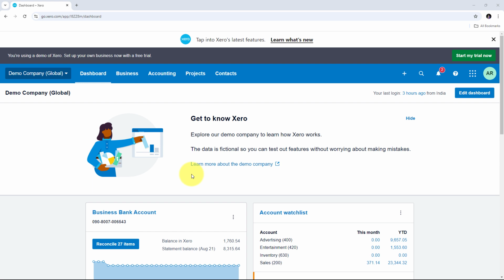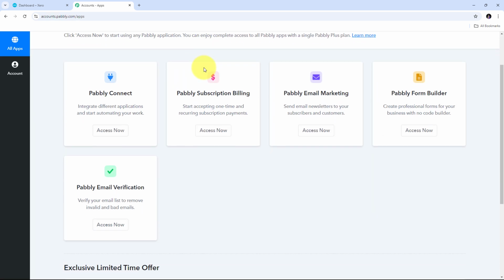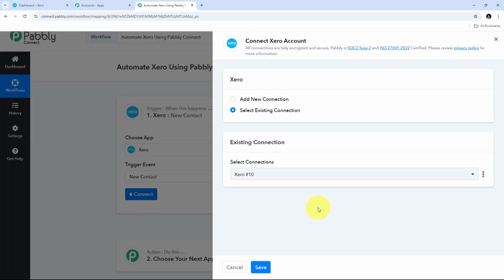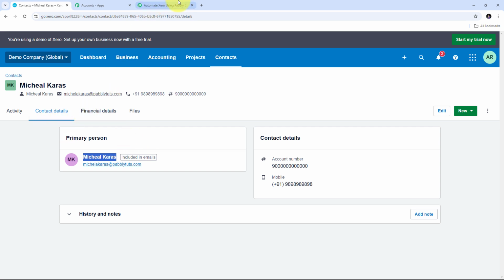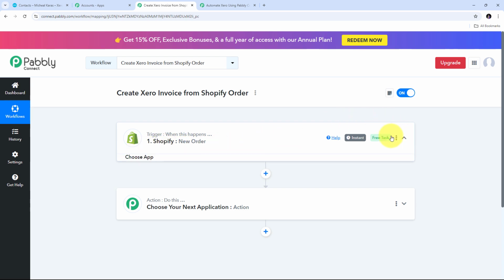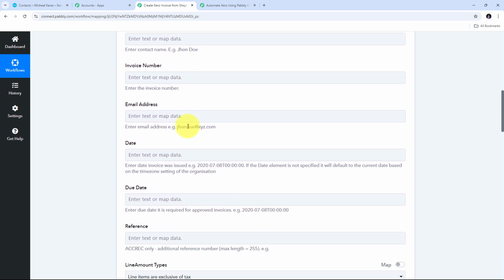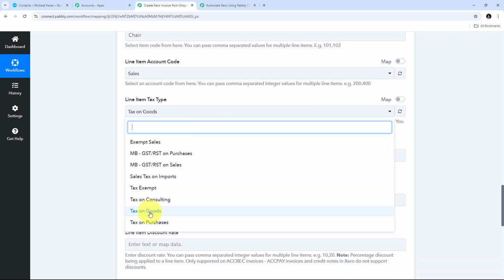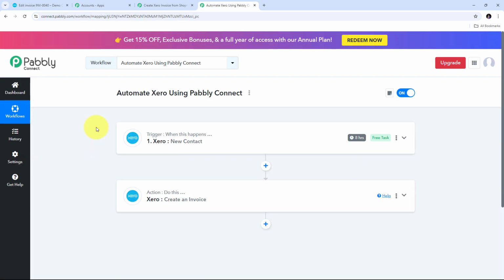How to Automate Xero Using Pabbly Connect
In this tutorial, we'll guide you through the process of automating Xero using Pabbly Connect.

This eliminates the need for manual data entry and ensures real-time updates between platforms.

This setup improves your accounting workflow by automating key tasks in Xero, allowing you to focus on higher-level financial management while ensuring your data remains accurate and up-to-date.

Use Case:
By automating Xero with Pabbly Connect, you can significantly improve operational efficiency, reduce errors, and ensure that your financial processes are running smoothly. Whether it's invoicing, expense tracking, or bank reconciliation, automating these tasks through Pabbly Connect will save you time and improve your overall business management.

Benefits of Pabbly Connect:

1. Automation: Save time, money, and resources by automating tasks.

2. Integration: Connect various web services to create efficient workflows.

3. Security: Enjoy industry-standard security for your data.

4. Scalability: Easily add new applications and services to your workflow.

5. Cost-effective: Choose from plans suitable for different business sizes, with no charges for internal tasks.